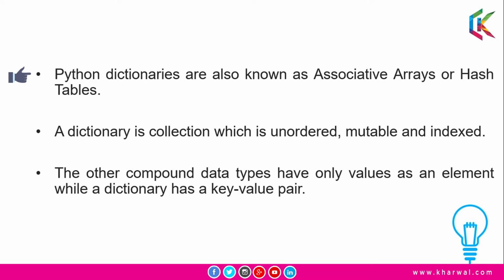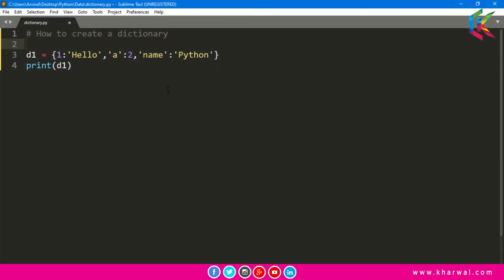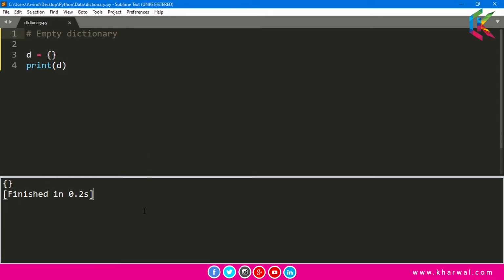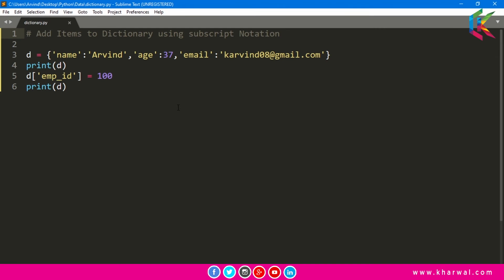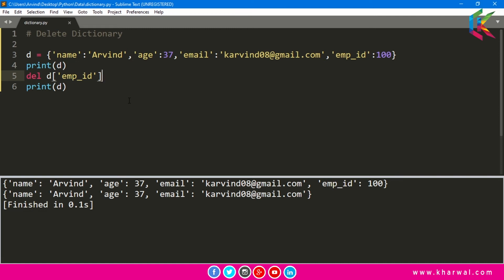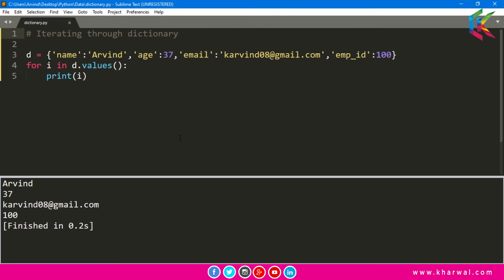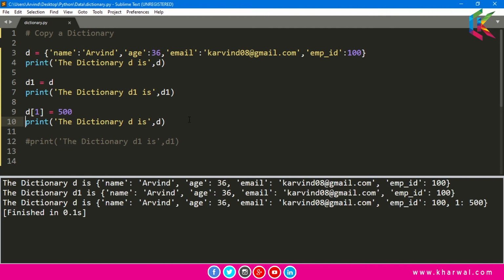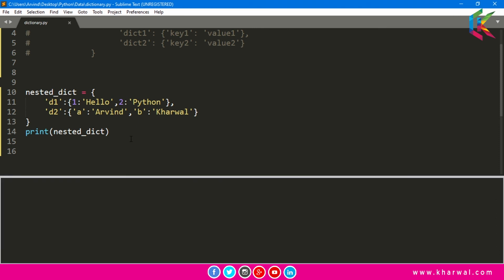Dictionary in Python Programming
Topics Covered in this lecture:

1. Introduction to Dictionary
2. How to Create a Dictionary?
3. Dictionary Constructor
4. Empty Dictionary
5. Accessing Values in Dictionary
6. Get() method
7. Updating Dictionary
8. Add Items to Dictionary
9. Update() method
10. Delete Dictionary
11. Clear() method
12. Iterating through Dictionary
13. Values() method
14. items() method
15. Membership test in Dictionary
16. Length of Dictionary
17. pop() method
18. popitem() method
19. Copy a Dictionary
20. Copy() Method
21. Nested Dictionaries